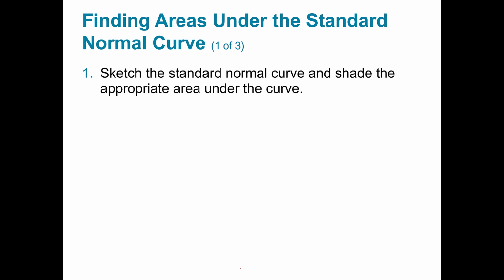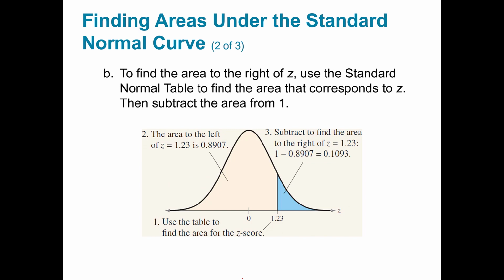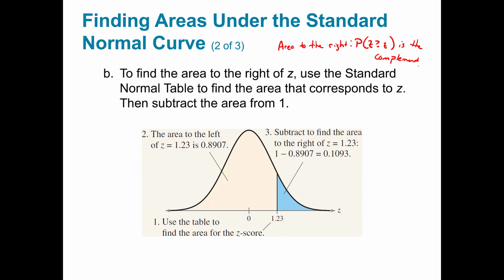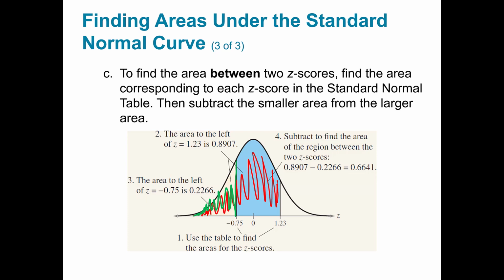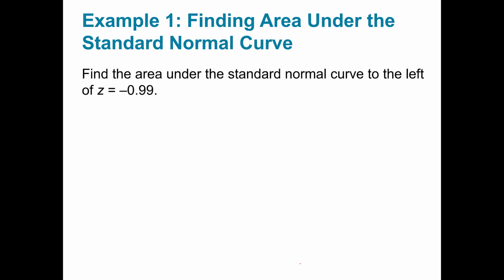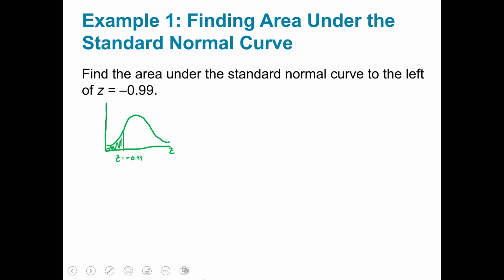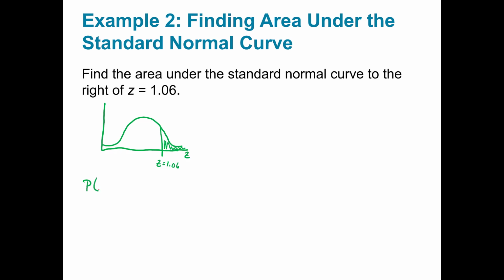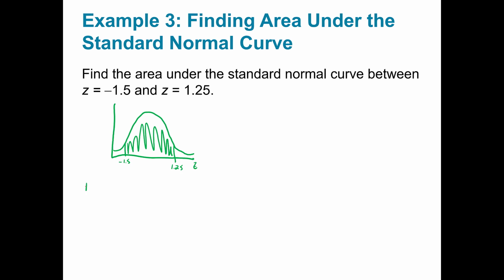MAT 152 Section 6.2 Part 2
Finding areas under the standard normal curve part 2 of 2.